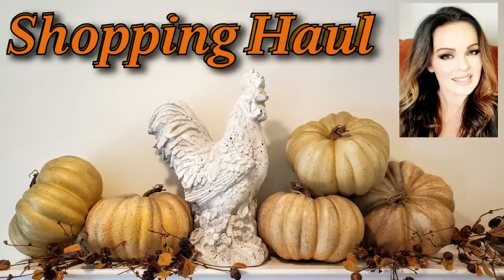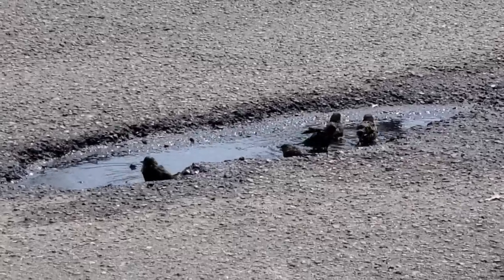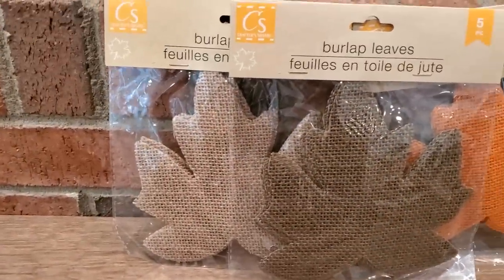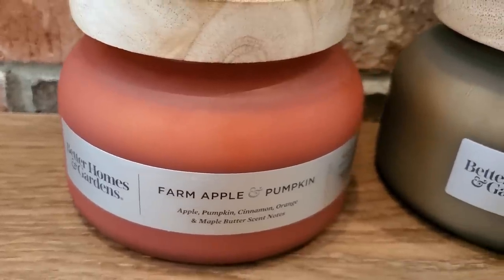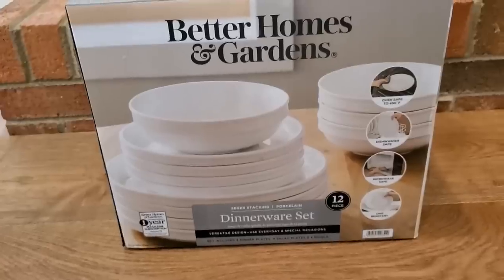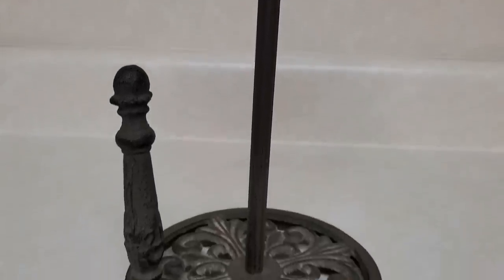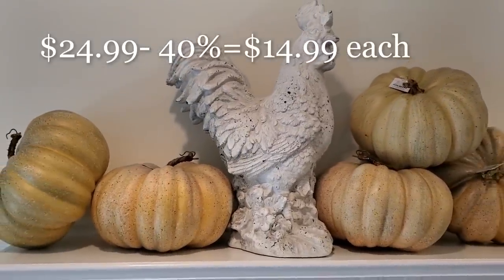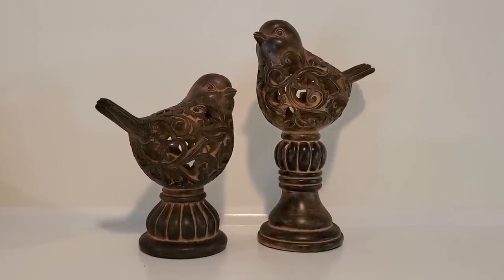September Shopping Haul- Dollar Tree, Walmart, Hobby Lobby and Carolina Pottery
I thought I would share a shopping haul from Dollar Tree, WalMart, Hobby Lobby and Carolina Pottery. I have not been shopping in months and was so glad just to take a break from all the hard work around the house. Some of these items were actually purchased in the last couple weeks and some were just purchased this week. I may have a part 2 coming up if I can get out again this weekend.

I hope you all are doing well and are getting ready for Autumn, my favorite season of all. Maybe it is because I was born in October!

I hope you all have a wonderful weekend and I hope if you get out to shop, you find lots of treasures!

Sending love and hugs to you wherever you are!
Xoxoxo,
Deborah